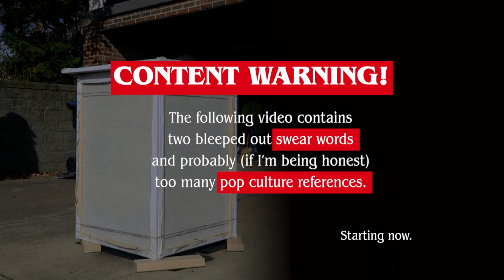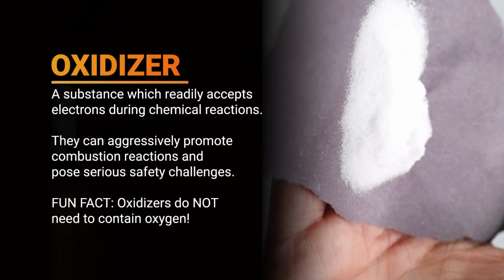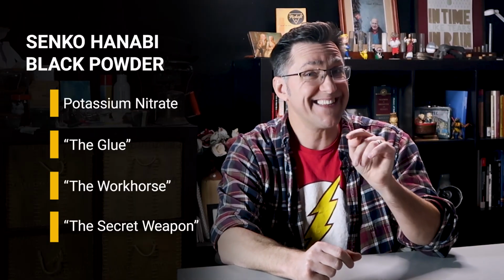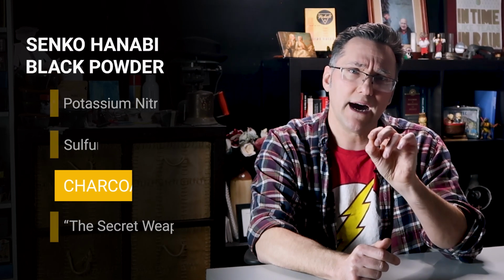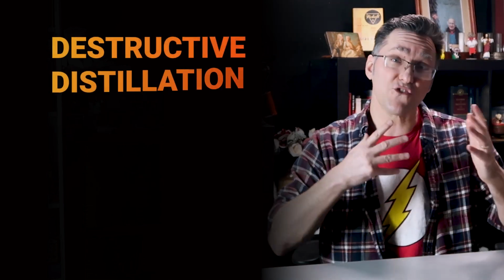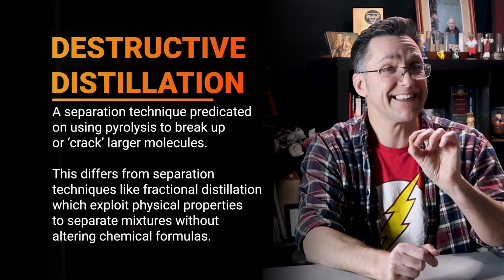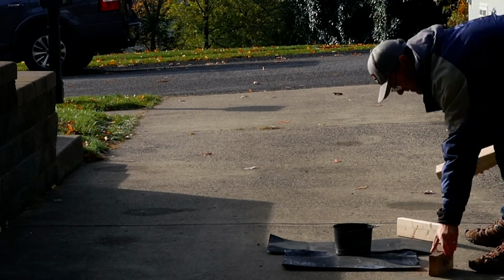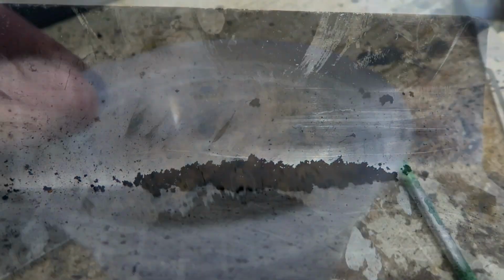Harvesting Smoke's Secret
So my quest to improve my amateur pyrotechnics has led me to the exciting world of smoke harvesting. Why did I build a box to catch smoke? What does that have to do with making great senko hanabi fireworks? What are senko hanabi fireworks? Great questions!

VIDEO CORRECTION! Hey, lunar caustic is not the name for potassium nitrate, it's the old name for silver nitrate. I should've caught that in preproduction! My bad!

REMEMBER: Fireworks are dangerous! Bodily and/or property damage are a real and constant threat. Please use only with proper training or supervision... I can't afford to lose any subscribers.

TIMELINE
00:00 Putting Together a Team
01:34 The Hothead
02:19 The Glue
02:48  The Workhorse
04:35 The Secret Weapon
06:36 Building the Box
10:05 Black Belts & Such

I did add a lot of pop culture clips. I claim no ownership to any of the video clips I referenced. But I bet you don't know where the 'great sandwich!' clip came from...